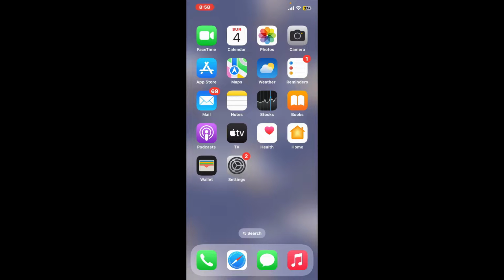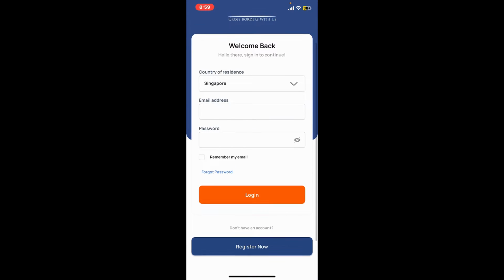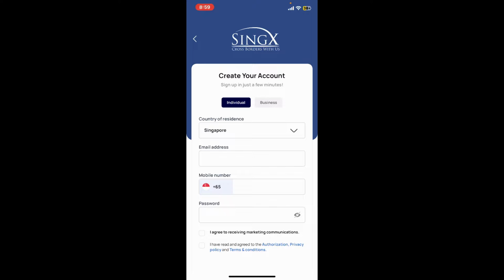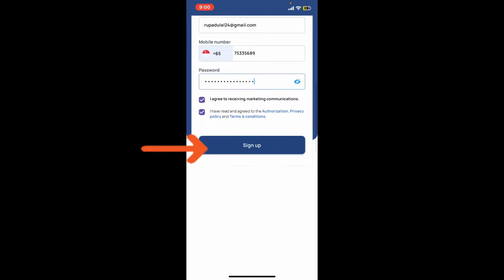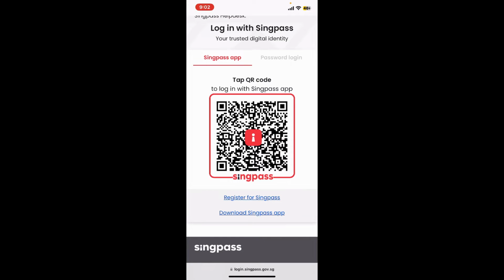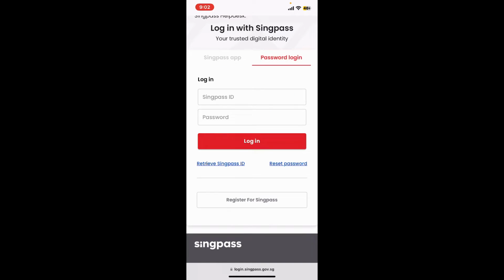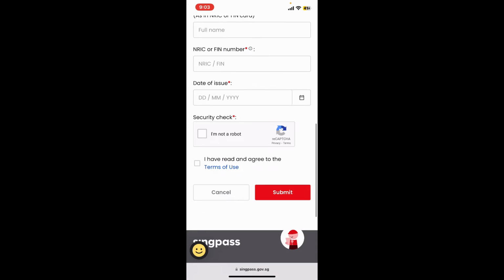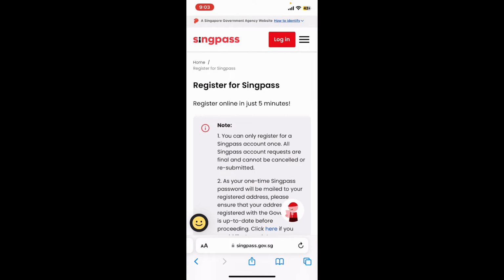How to Sign Up Account for SingX 2024? Create SingX Account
Unlock the power of seamless currency exchange with our step-by-step tutorial on how to sign up account for SingX! In this video, we guide you through the easy registration process, ensuring you're ready to experience hassle-free international money transfers. From entering your details to email verification, we cover it all.
Watch the video, sign up with SingX, and elevate your currency exchange game.